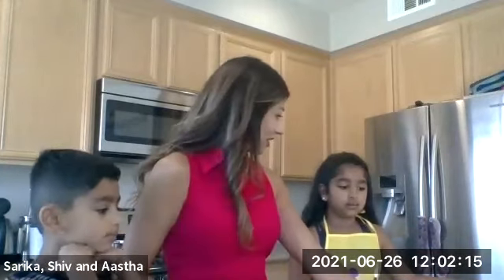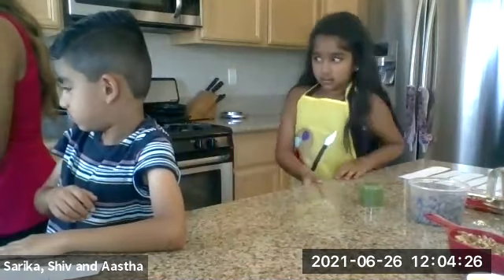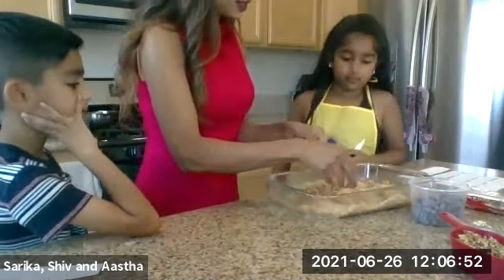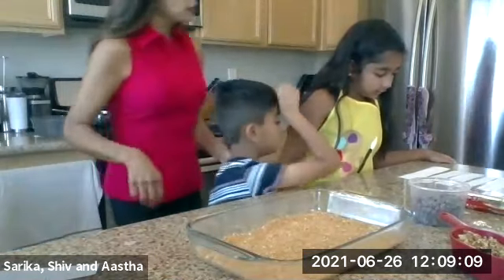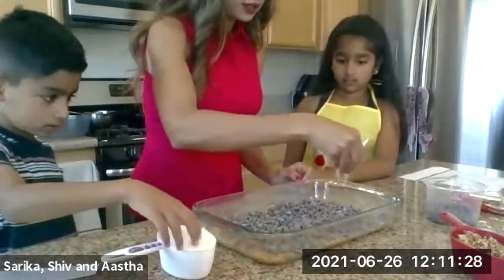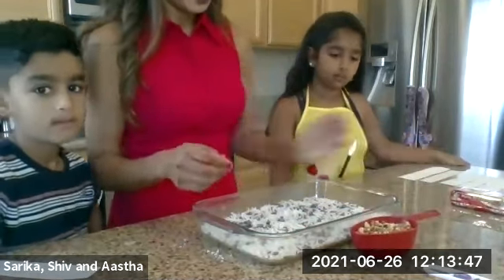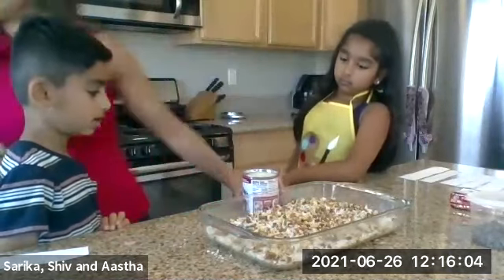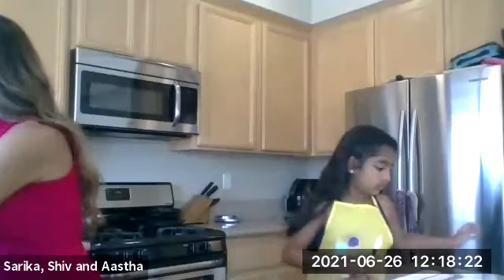Shree Ramkabir Mandir Carson and SRBS USA KABIR JAYANTI SWAROTSAV 2021 DAY 3 -- Session 2